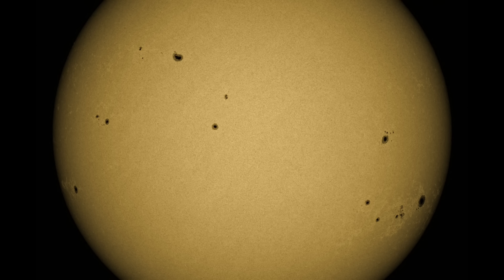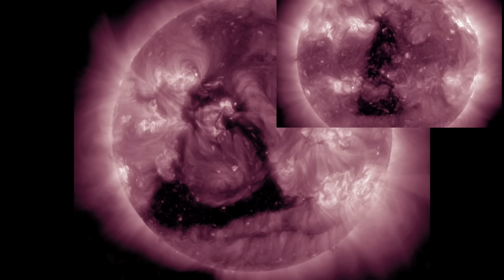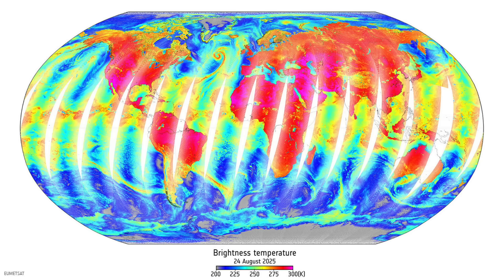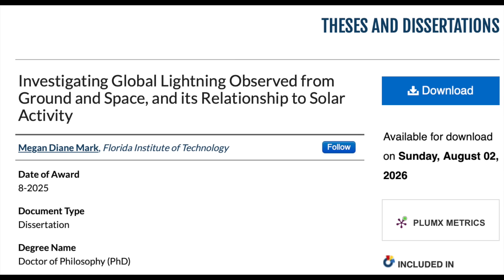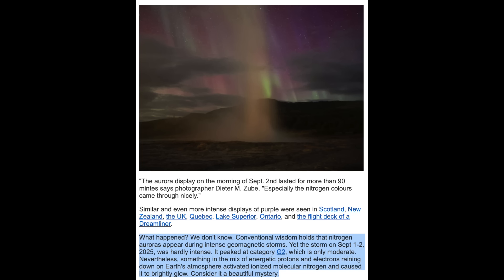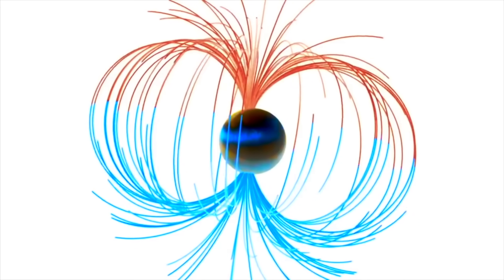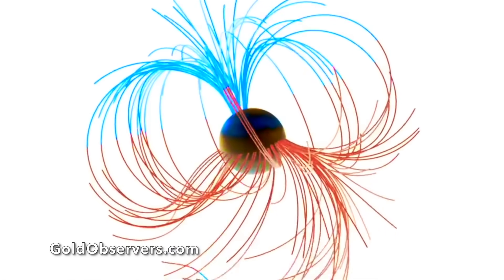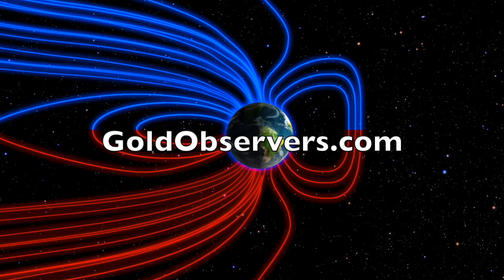Pole Shift Auroral Anomaly Yesterday | S0 News Sep.3.2025